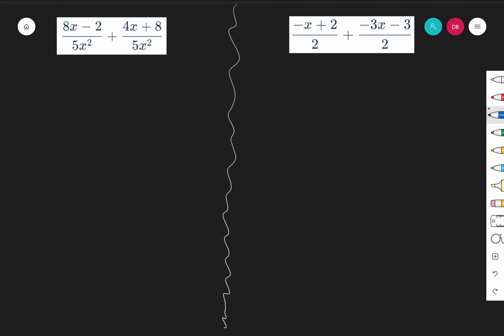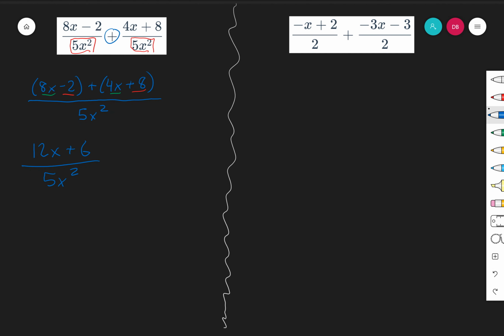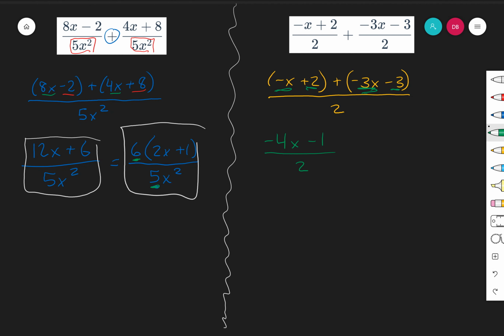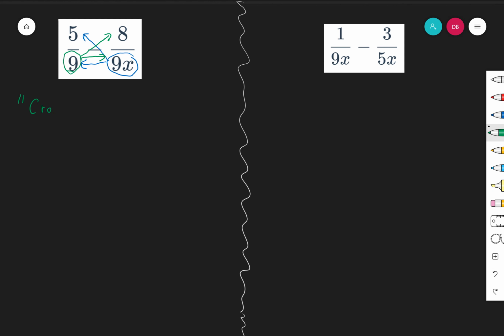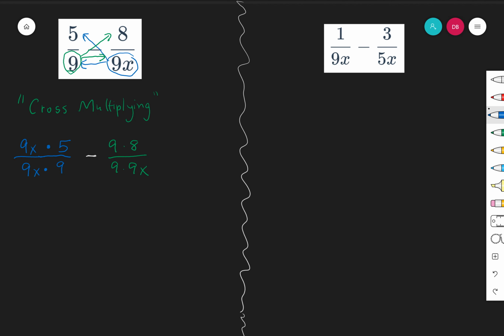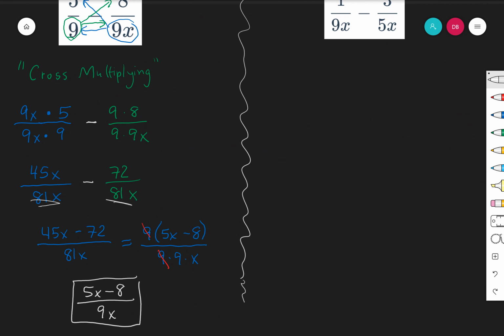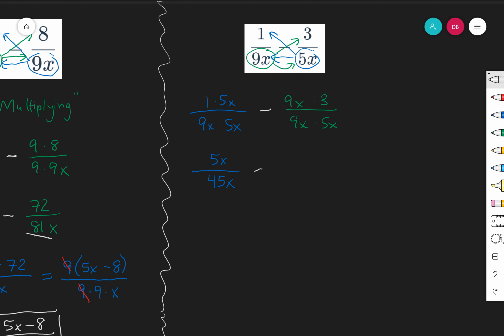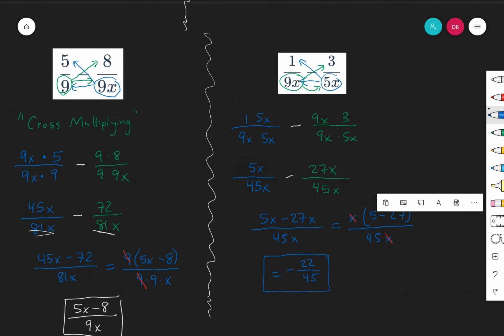Adding and Subtracting Basic Rational Expressions Fractions with x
Examples on how to add and subtract basic rational expressions, or fractions that have variables. Two examples with common denominators and two examples with uncommon denominators.